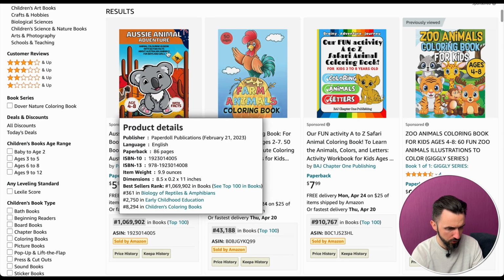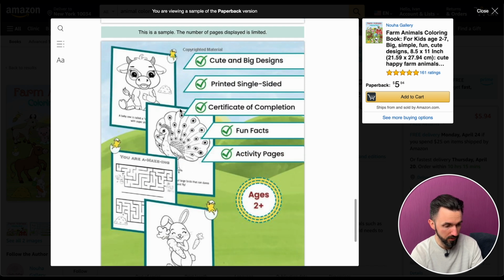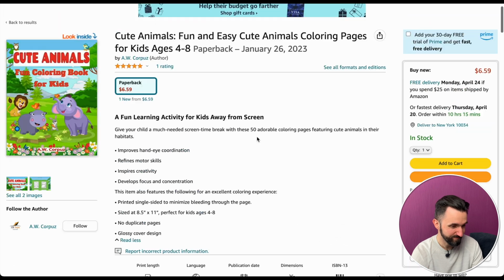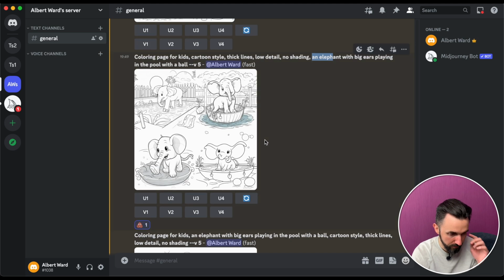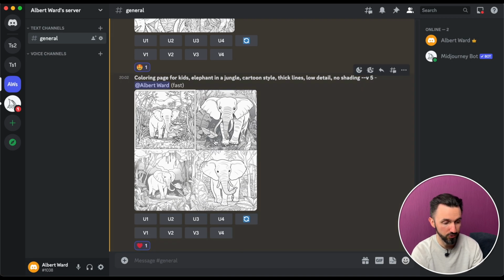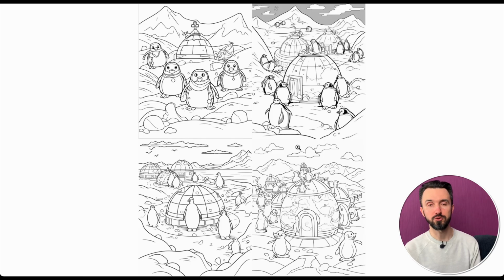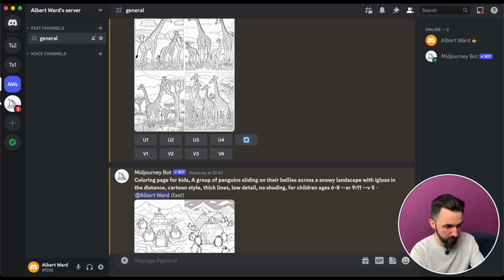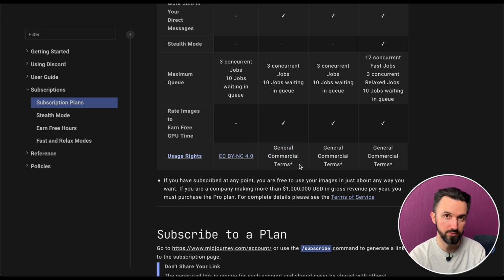New Opportunities for a Coloring Book with Midjourney v5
From this video, you will figure out how the prompts are changed since the 4th version of Midjourney. Also, I will show you how to create an interior page and where you can check the dimensions you need to use.

🫡 If you are ready to support me, you can "buy me o coffee" ☕

📌 Links I mentioned in this video:
✅ Interior dimenssions

Hello, my name is Kostiantyn Luchshev and I'm an entrepreneur, low-content books creator, and the author of the channel "Kostiantyn Luchshev".  I have made more than 400 books on Amazon KDP and have already made more than 10000 dollars as a side hustle. I created this channel to share with everyone my own experience and help people, who trying to find their own way in online business.